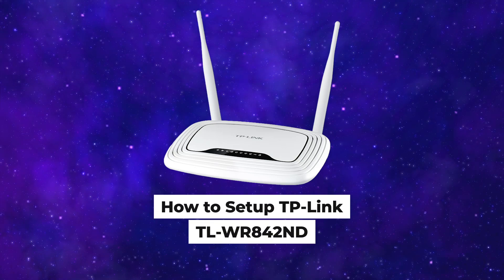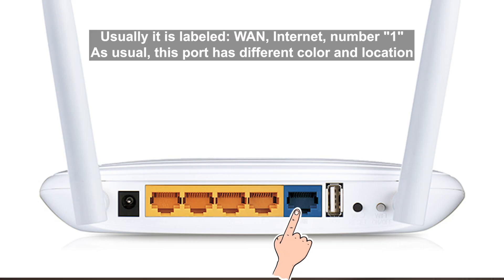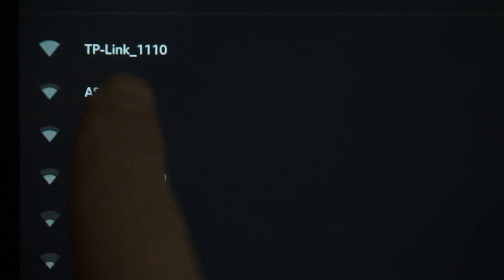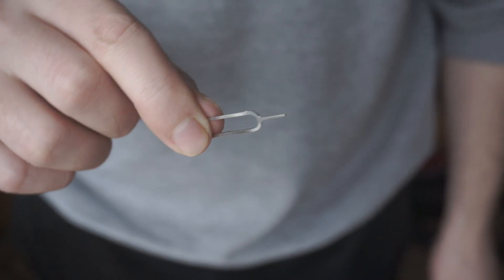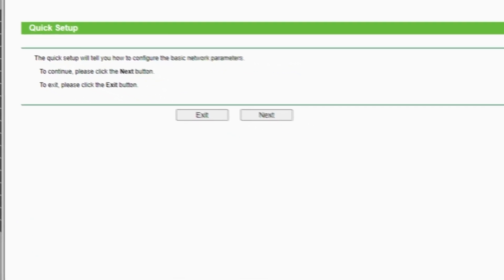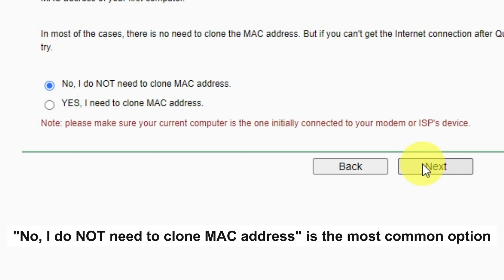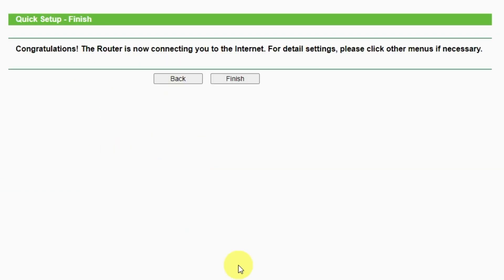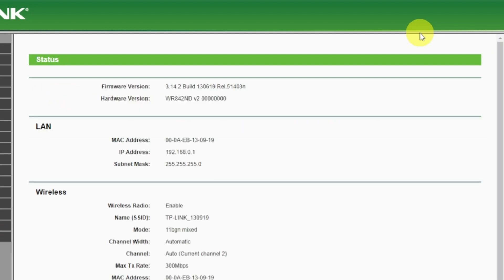✅ How to Setup TP-Link TL-WR842ND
In this video I will show you how to set up TP-Link TL-WR842ND. First, I will show you in detail how to connect computer to router with ethernet cable. Then  how to login into your routers setting. How to set Wifi Password, how to change WiFi name and password and how to reset a router.

🟡BTC: bc1q6lxzusxt27nl25fwcluw7g72uveat2gr7q4as7
🟡ETH: 0xA93CabcE97Ec2c20fc08382283a2CC95d6579EFB
🟡USDT (TRC20): TANkFPkipQ66cFacAe85PiZSq6cEJfBBRQ
🟡USDT (ERC20): 0xA93CabcE97Ec2c20fc08382283a2CC95d6579EFB

Chapters:
00:00 – Intro
00:27 – Connect the router TL-WR842ND
02:31 – Setup the router TL-WR842ND
02:48 – Reset settings on the router TL-WR842ND
03:09 – Set up the router TL-WR842ND